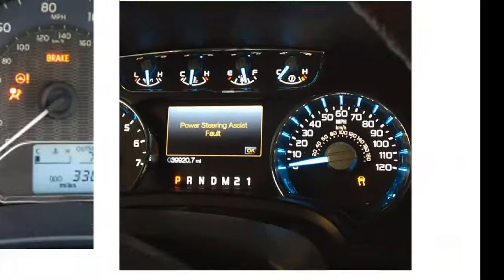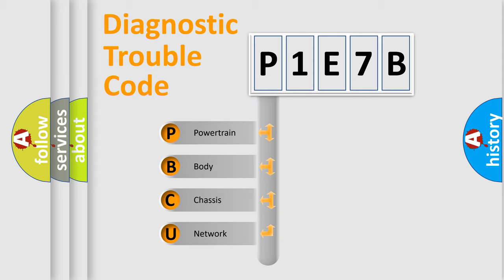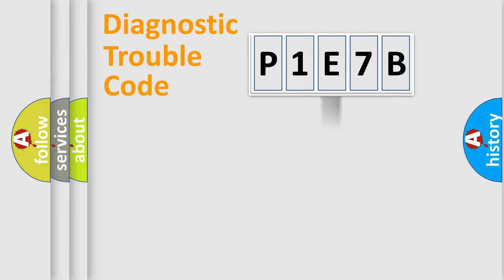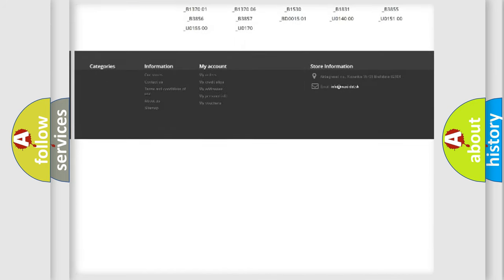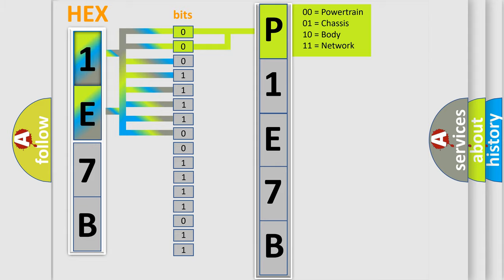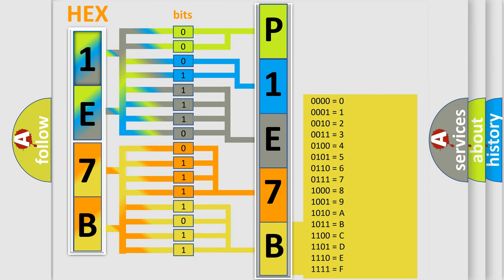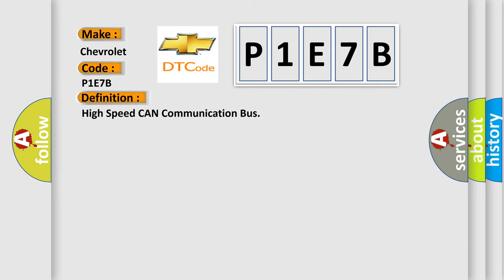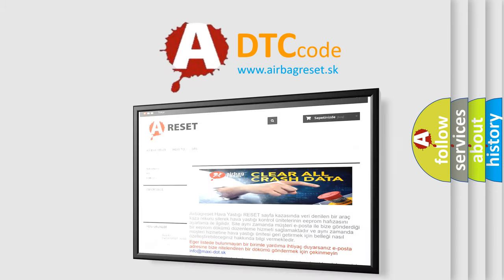DTC Chervrolet P1E7B Short Explanation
Contents:
0:21 Basic DTC analysis according to OBD2 protocol standard.
1:48 Insight into programming
2:58 A diagnostically understandable description of the Diagnostic Trouble Code
3:05 Basic error definition

Make
Chevrolet
Code
P1E7B
Definition
High Speed CAN Communication Bus
Description